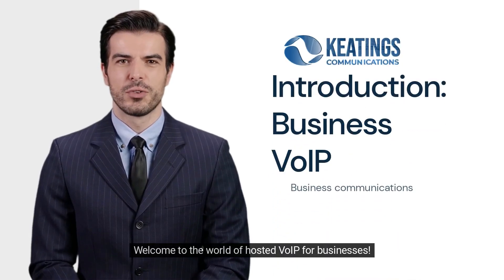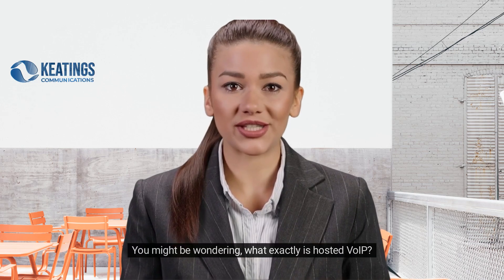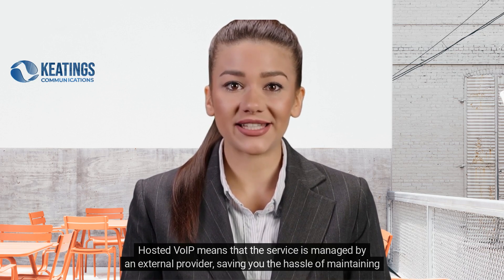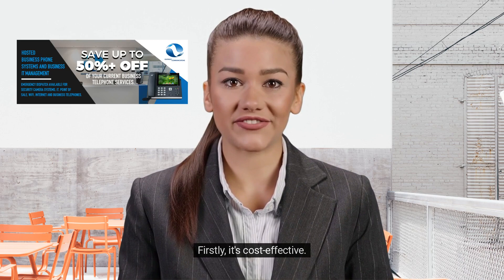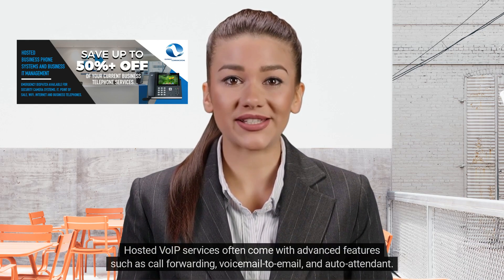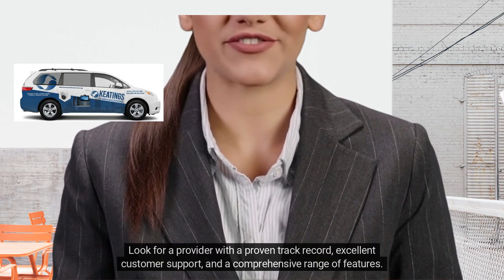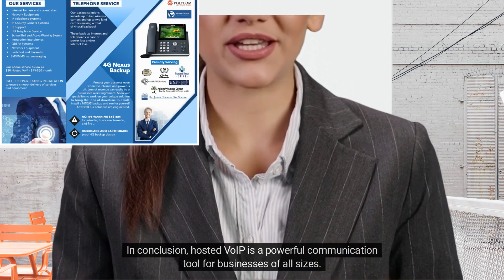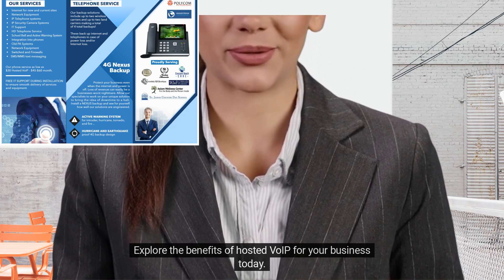Introduction to Business VoIP